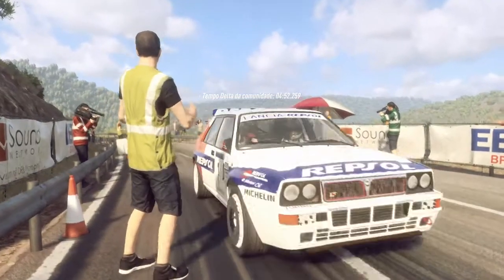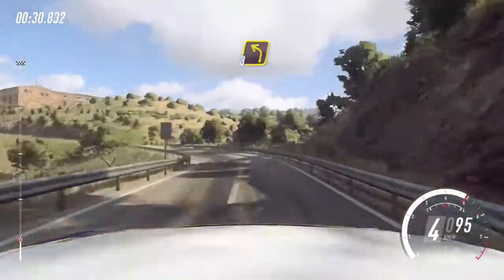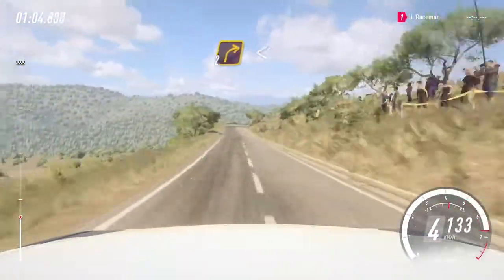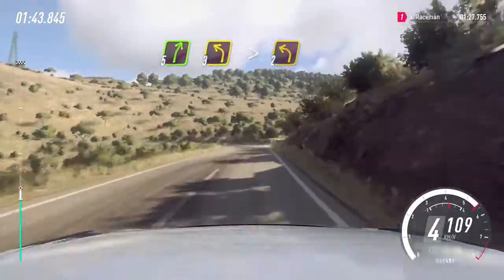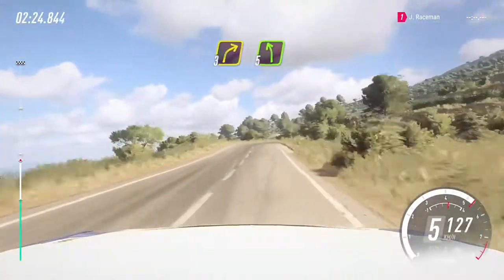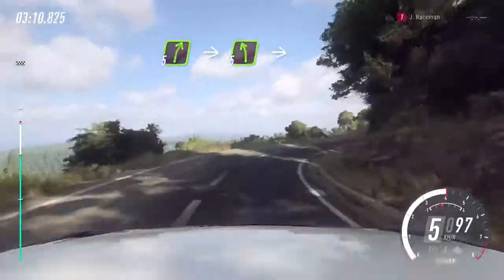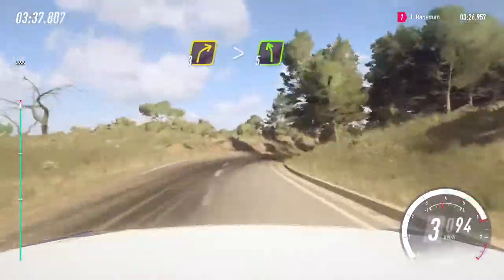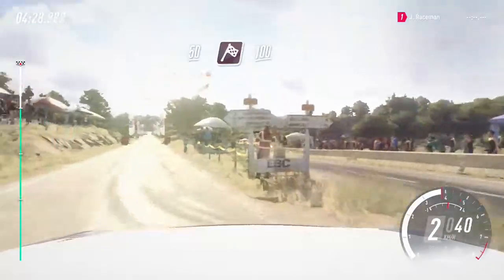DIRT 2.0 XBOX ONE S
DAYLI CHALANGE AT SPAIN LANCIA INTERGALE GR.A